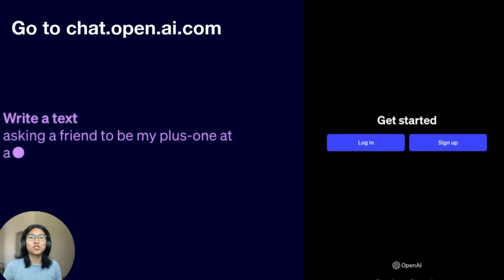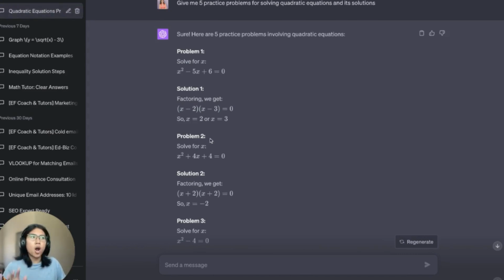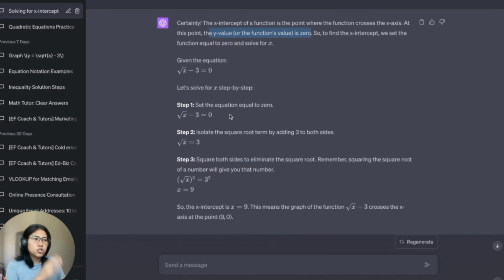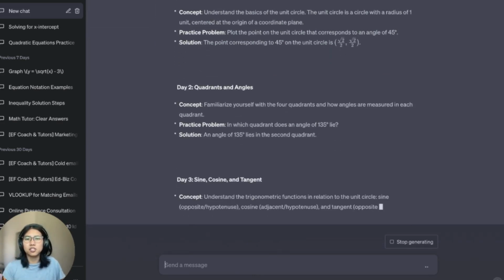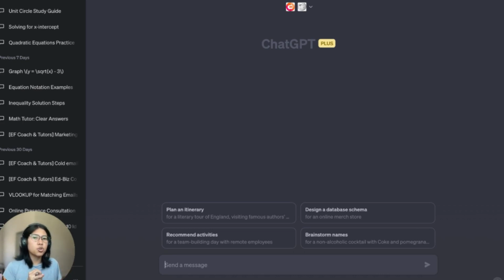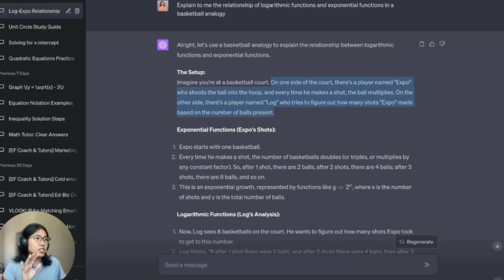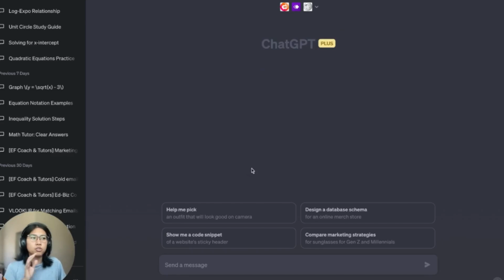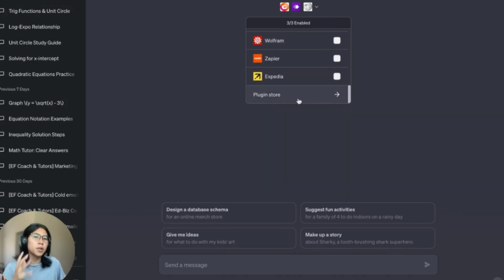5 ways chatGPT can help you with Math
In this video, I'm going to give you 5 tips on how you can use chatGPT to learn math. I guarantee that one of these tips can help you better study for your next exam!

⏳ Timestamps
0:50 Tip #1
1:57 Tip #2
2:58 Tip #3
4:41 Tip #4
6:24 Tip #5

👋🏽 My name is Precious and I taught high school Computer Science and Algebra 2. Now, I coach elementary to college students to develop their executive function skills (organization, planning, prioritization, task management) and tutor them toward academic success using AI. Let’s connect!